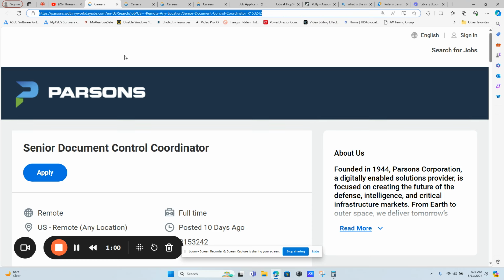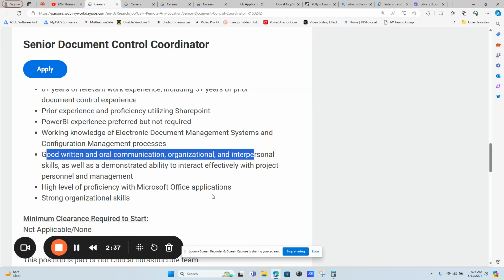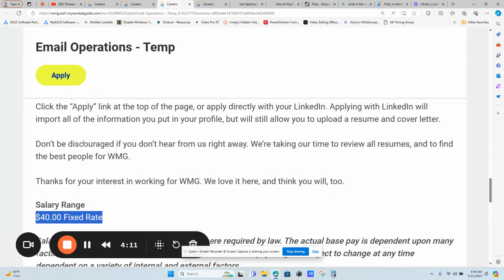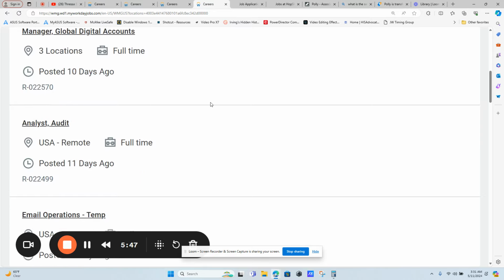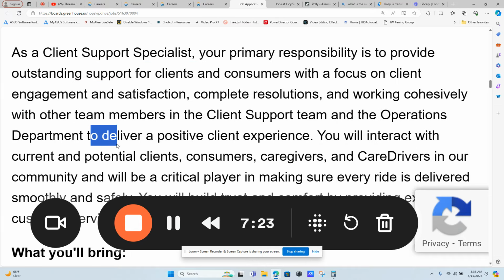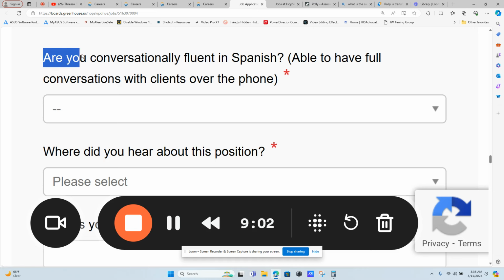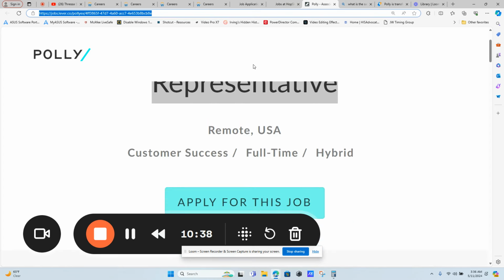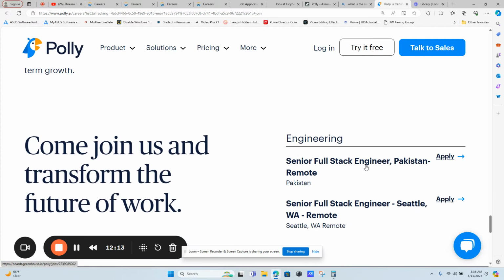Urgent: Immediate Hiring for 4 Remote Jobs 2024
Are you tired of the traditional 9-to-5 grind and looking for exciting work-from-home opportunities? Look no further! In this video, we're thrilled to present four incredible job opportunities that you can apply for right now, all from the comfort of your own home.

Timestamps
**No Talking Work from Home Jobs 2024**
00:00 Introduction Work from Home Jobs 2024
1:07 Parsons Hiring Now Work from Home Jobs
 3:52 Warner Music Group Best Work from Home Jobs

***Customer Service Jobs from Home***
6:35 Hop Skip Drive Customer Service Jobs from Home
10:32 Polly Jobs from Home
12:44 Words of Encouragement to yourself not to give up

📌LINKS TO WORK FROM HOME JOBS 2024📌 *if you click the links and it no longer goes to the jobs, they have received enough applicants at that time.

📌Like to receive more Work from Home Jobs 2024📌
If you would like to receive more Work from Home Jobs 2024! All Newsletter goes out every Friday at 9:00am Central Standard Time!

📌Work from Home Jobs 2024 Membership📌